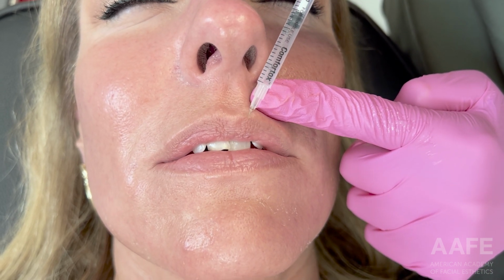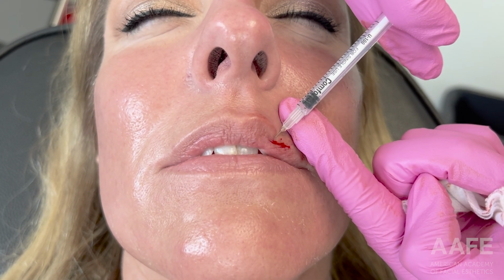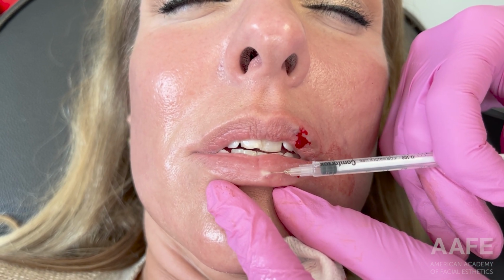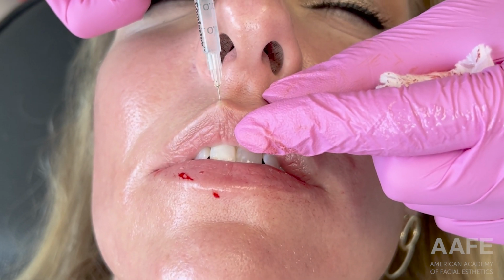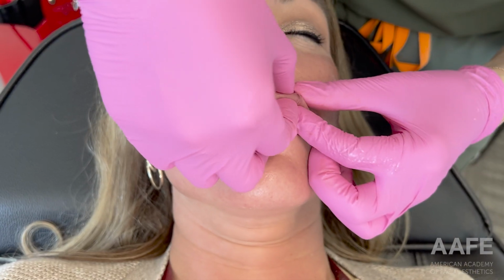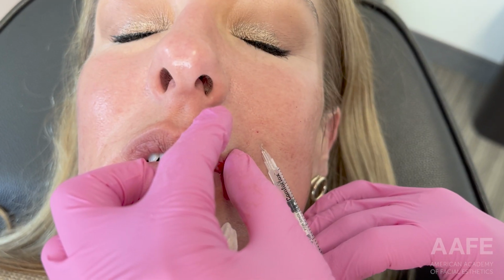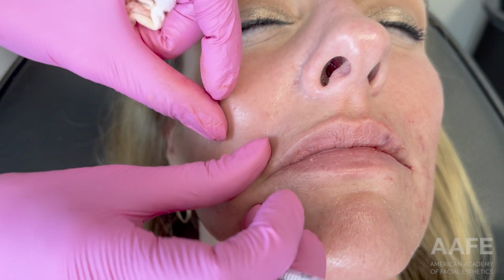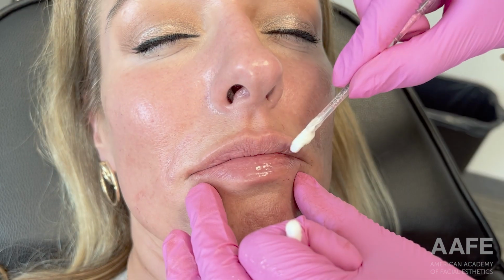Plump & Smooth with Nasolabial and Lip Filler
Any procedures shown/discussed should only be done by a medical professional who has proper certification training. This video is for entertainment and education purposes only - do not try this without certification training.

If you are a patient, click this link to go to our doctor locator and find an AAFE member near you

The American Academy of Facial Esthetics (AAFE) is the premier live patient training organization for Botox, dermal fillers, and facial pain therapeutics in the oral and maxillofacial areas. The AAFE provides the most comprehensive training to achieve the best esthetic and therapeutic outcomes. Our outstanding post-course support will ensure successful procedure integration into your practice!